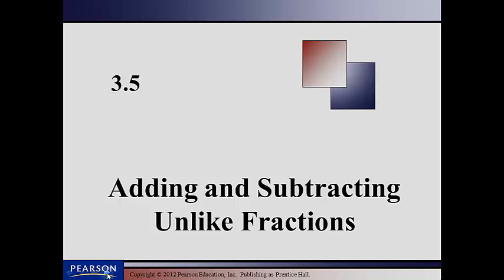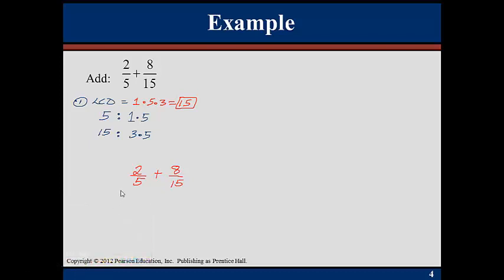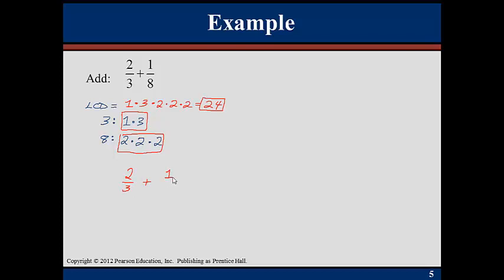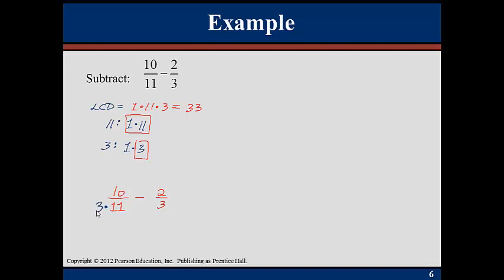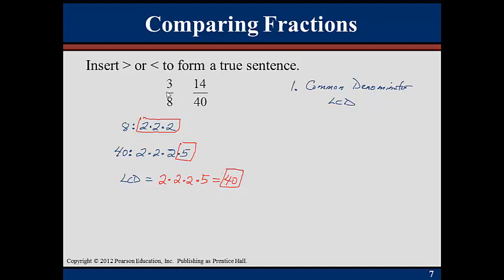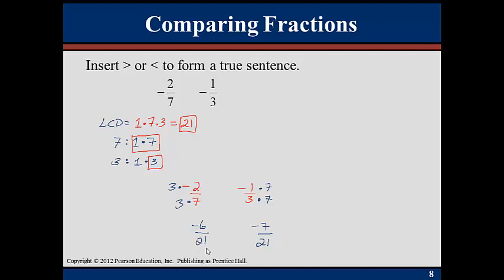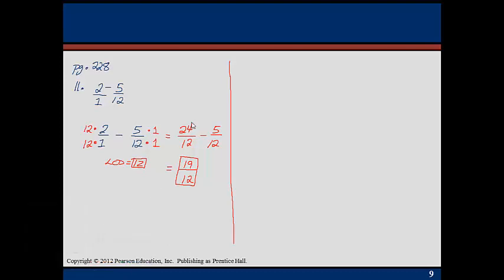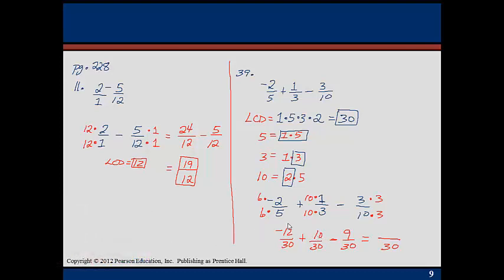Adding and Subtracting Unlike Fractions: MAT 031 Chap 3.5 Notes Video